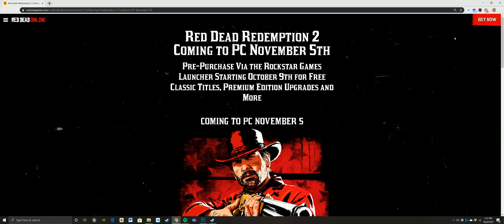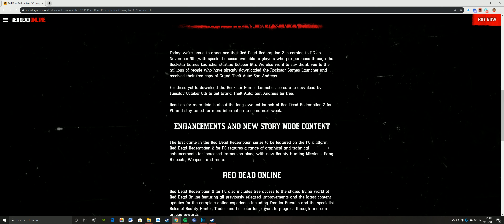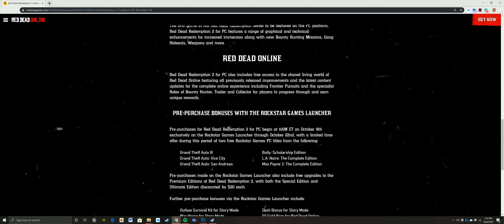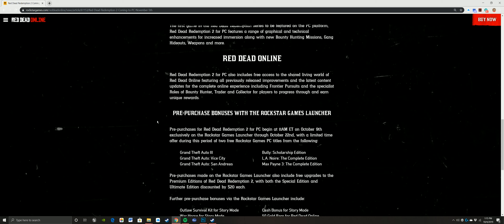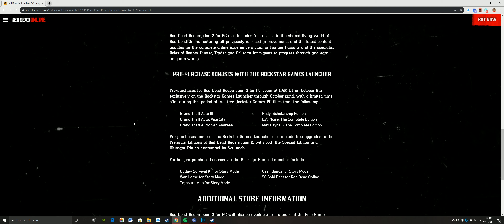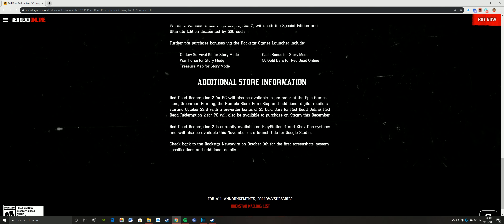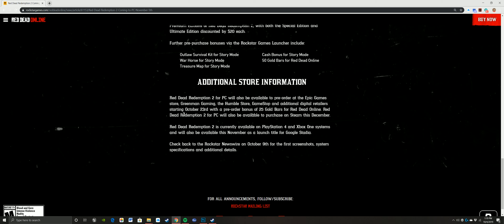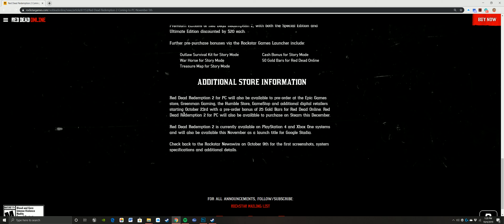Red Dead Redemption 2 Is Finally Coming to PC!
Red Dead Redemption 2 is coming to PC Novemeber 5th!